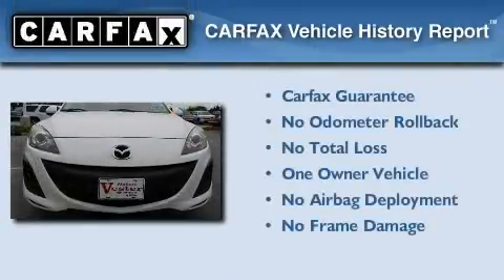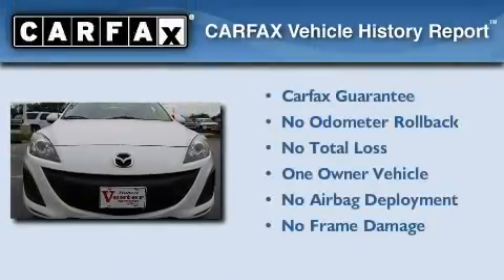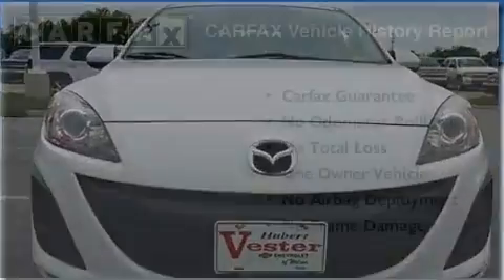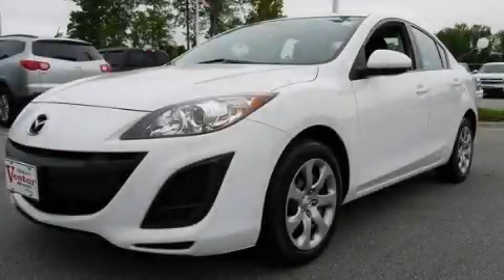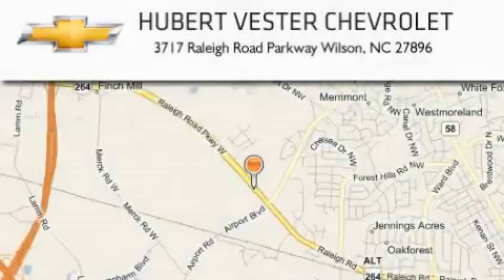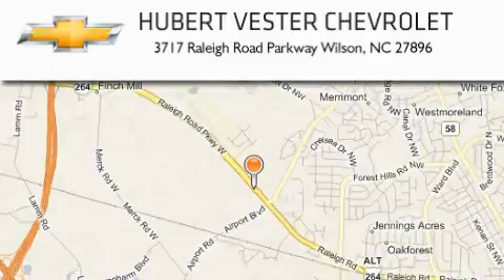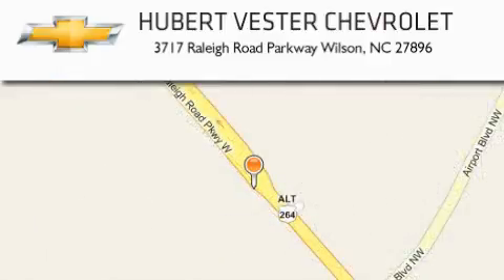2010 Mazda MAZDA3 Raleigh NC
Year : 2010

 Make : Mazda

 Model : MAZDA3

 Engine : I4 2.0L

 Trans . : Automatic

 Exterior : Crystal White Pearl Mica

 Miles : 25,883

 Interior : Black

 3717 Raleigh Road Parkway

 2010 Mazda MAZDA3 Wilson NC